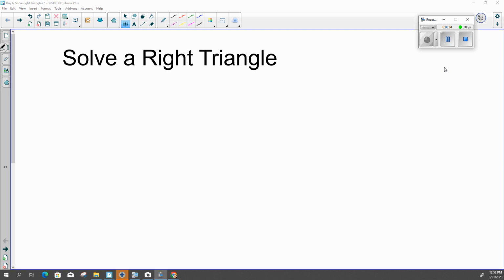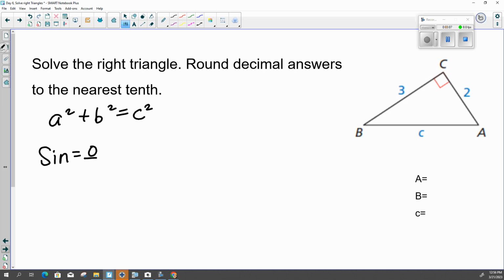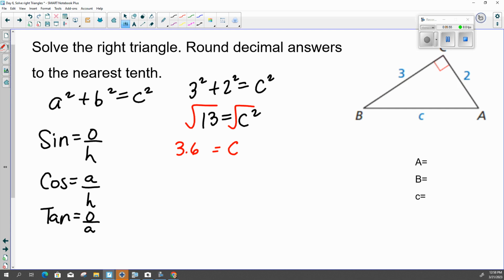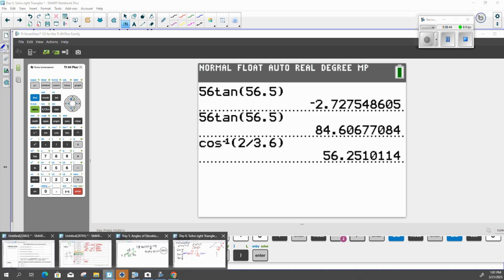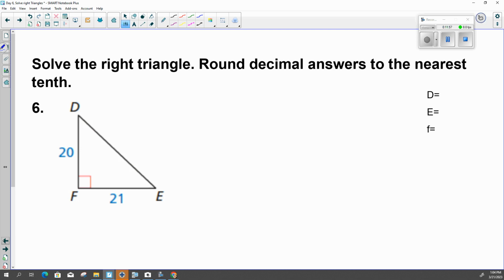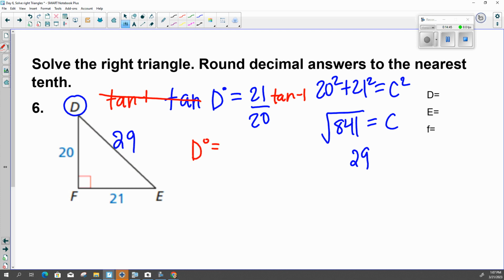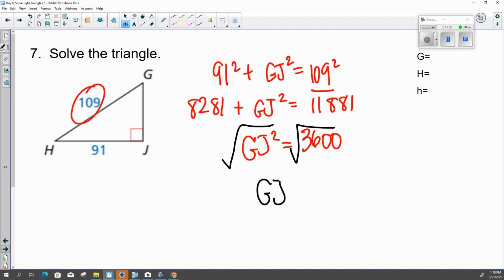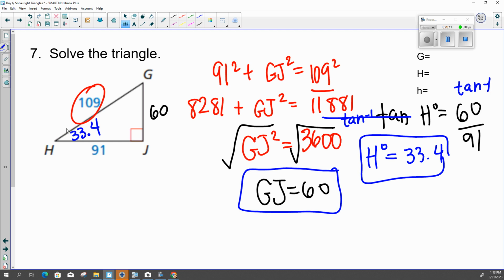Solve right triangles